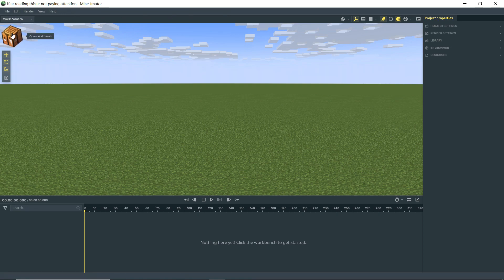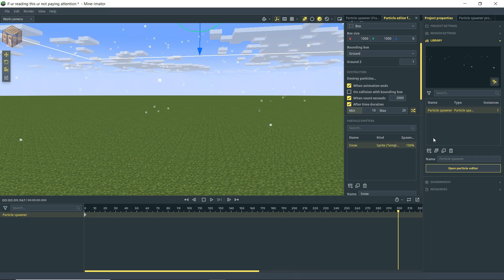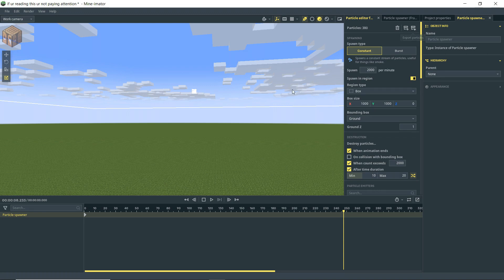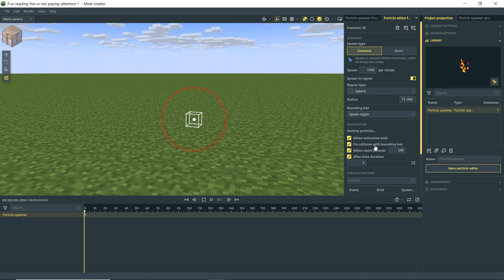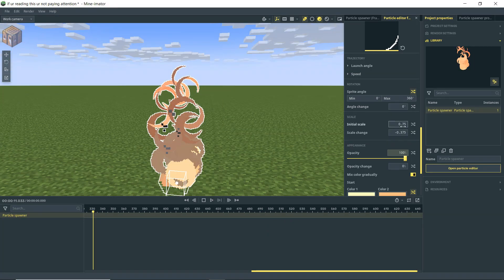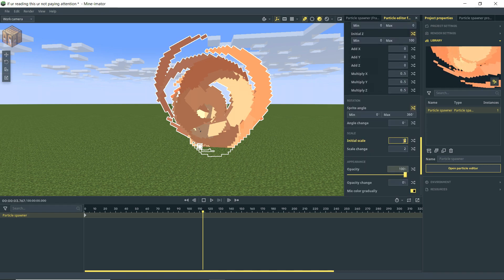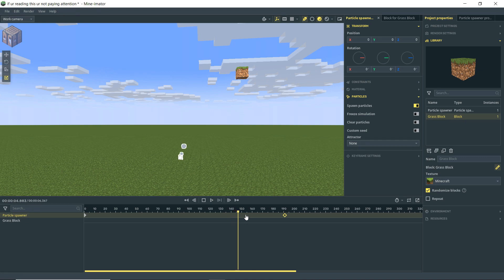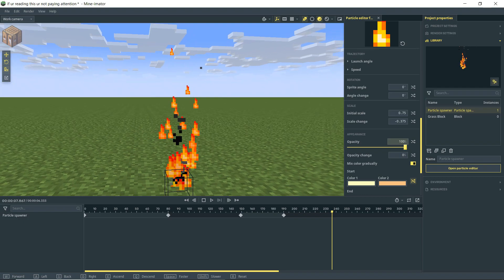How to Use Particles - Part 5 - Mine-imator 2 Tutorial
How to use particle presets and customize particle emitters in Mine-imator 2!